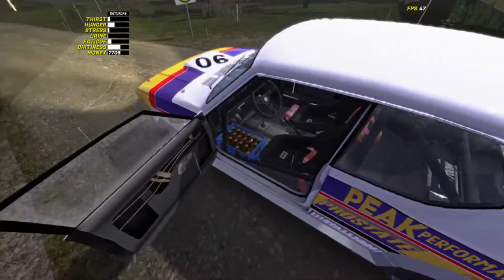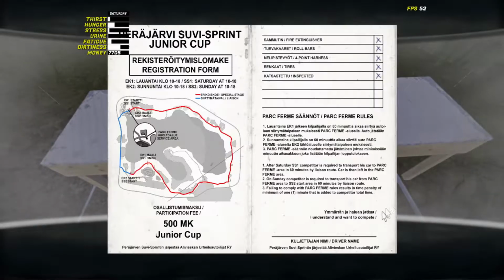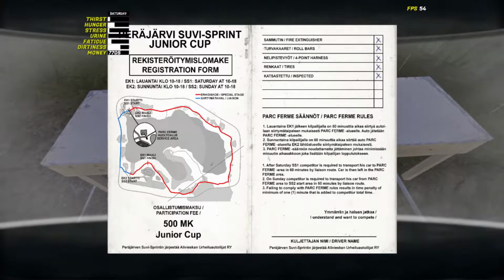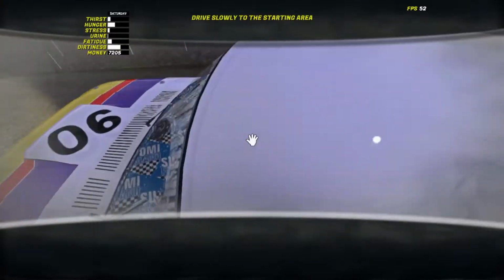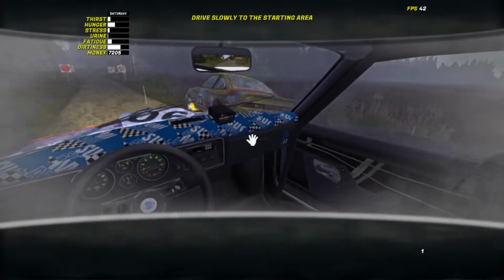My Summer Car Episode Twenty Seven: Junior Suvi-Sprint Day One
Finally the day has come, the first day of the Junior Suvi Sprint!  How'd I do?Hope you enjoyed the video!